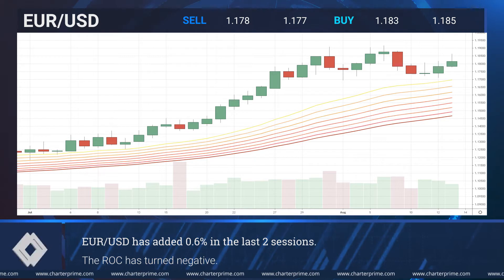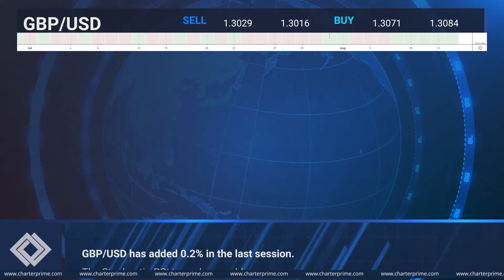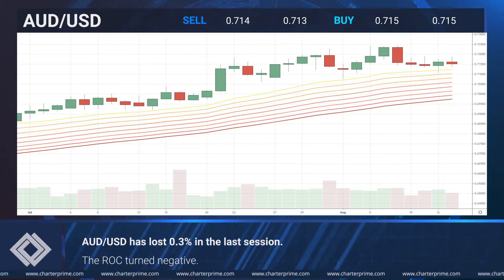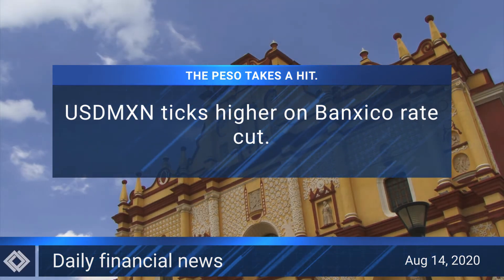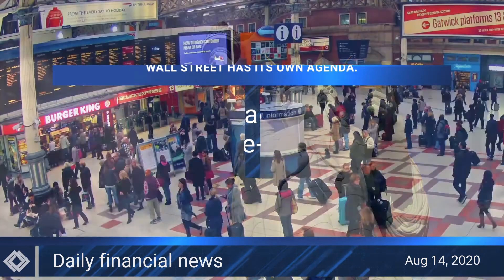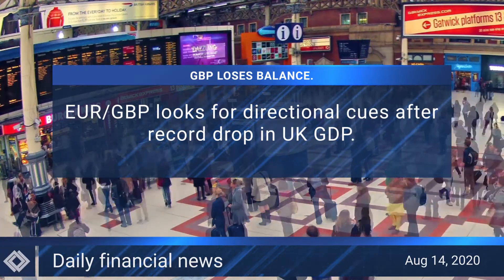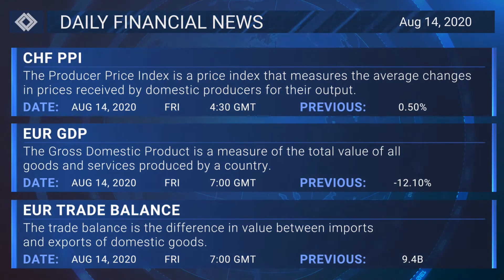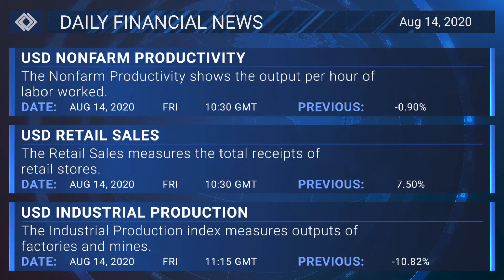Daily Market Outlook | 14th August 2020